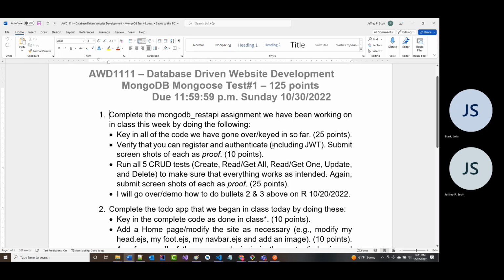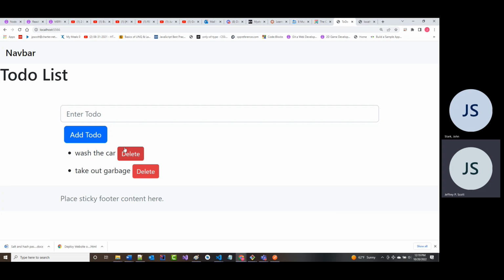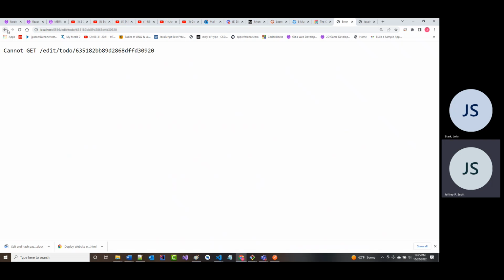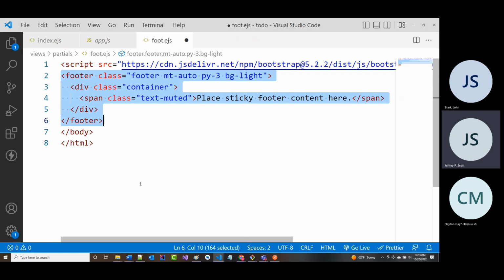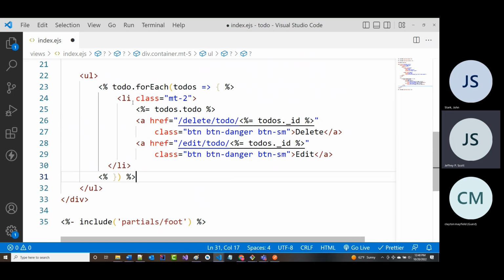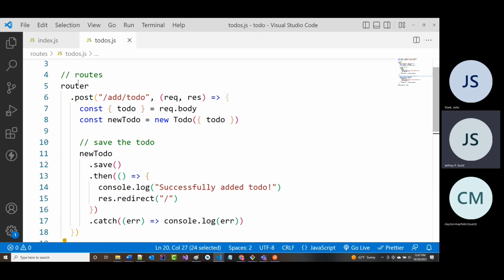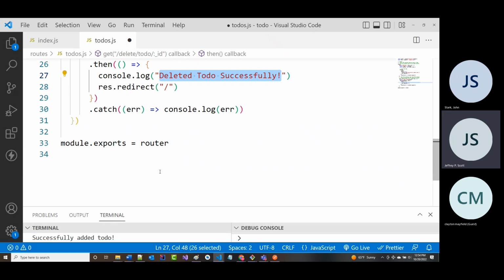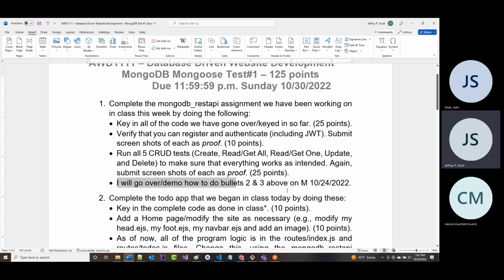AWD1111 - Database Driven Website Development - Day #43 - Thursday 10/20/2022 - Todo List Explained